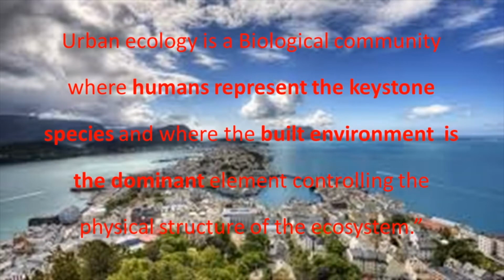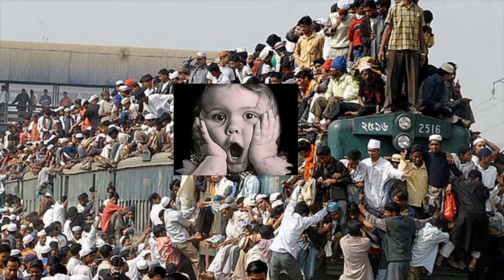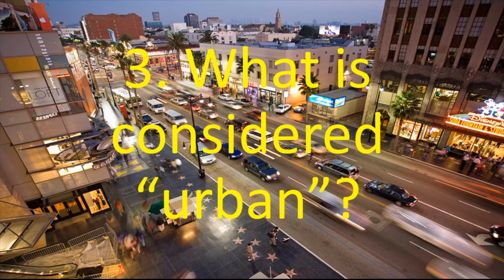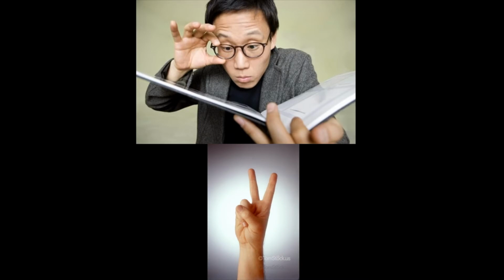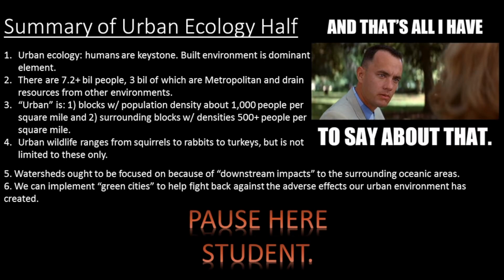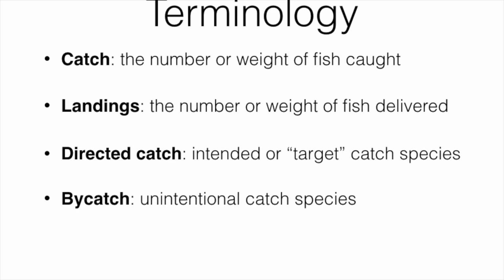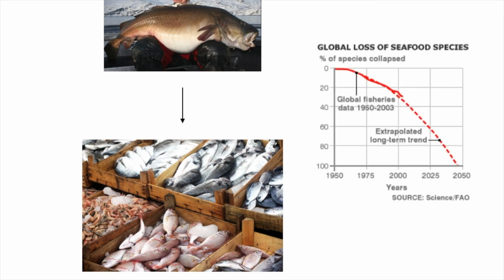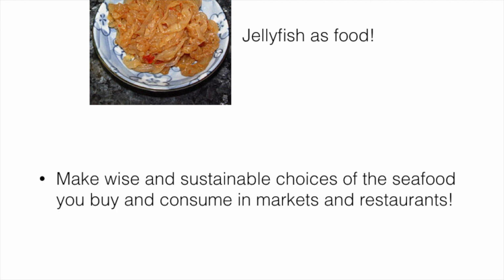Evolutionary Ecology Videos - penultimate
Urban Ecology and Fisheries